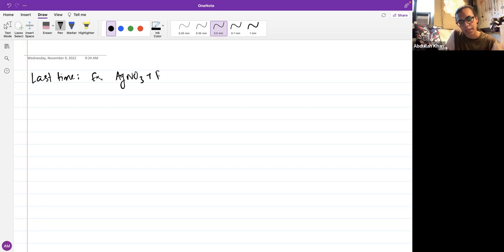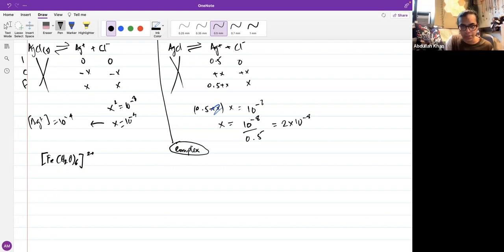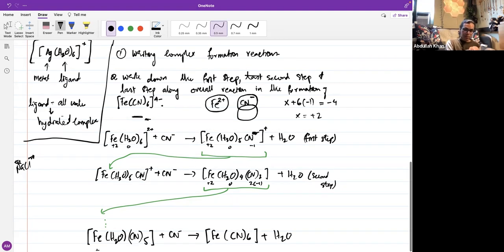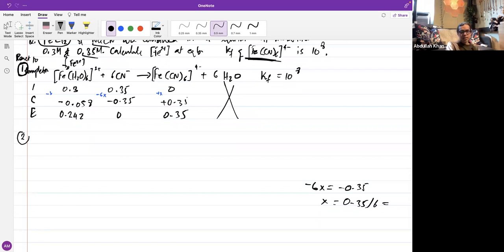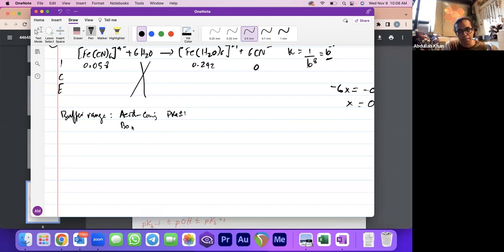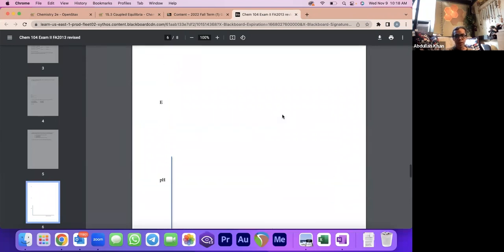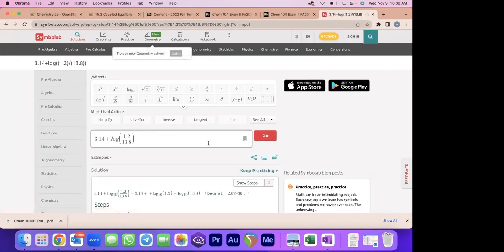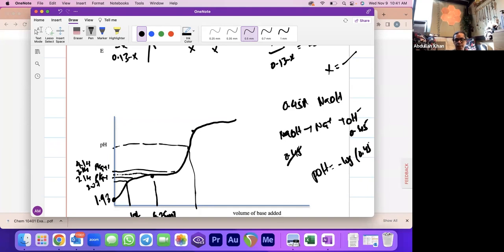Lecture 10 - Dissolution Equilibrium, Complex Equilibrium, Review 2 (Common Ion, Large Kf)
This is to make up for what we couldn't cover last lecture.